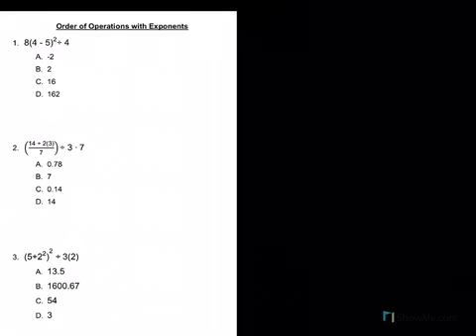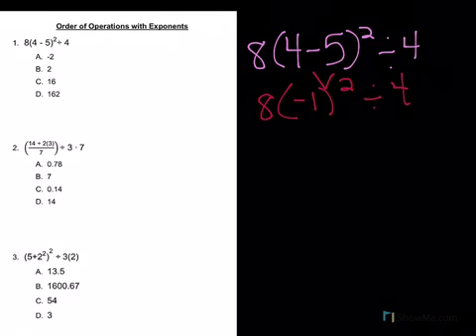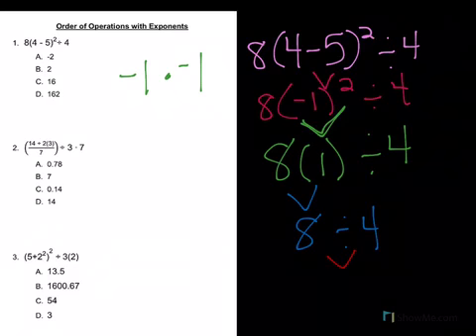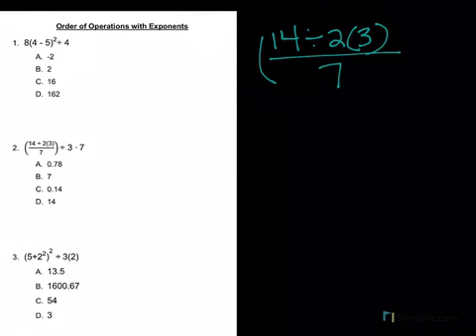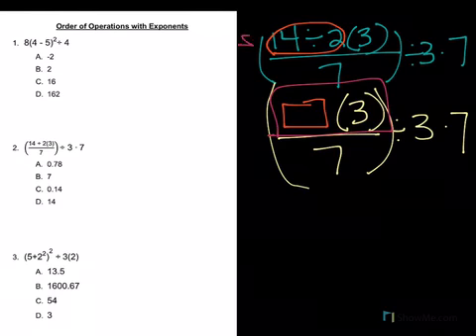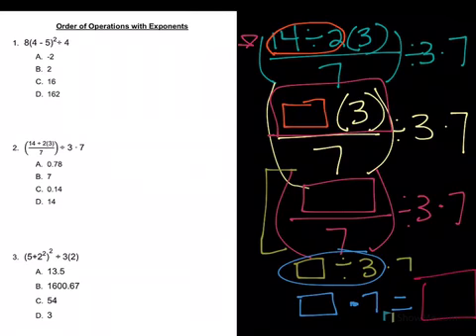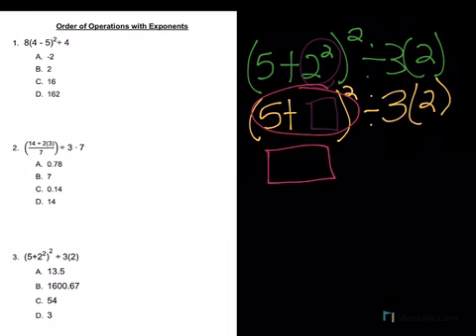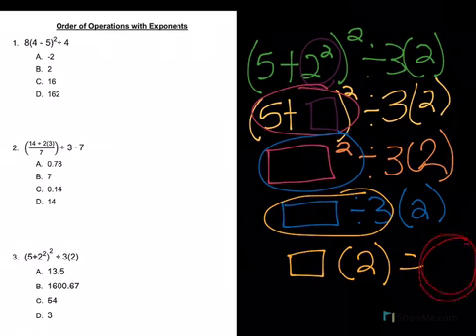order of Operations w/ Exponents